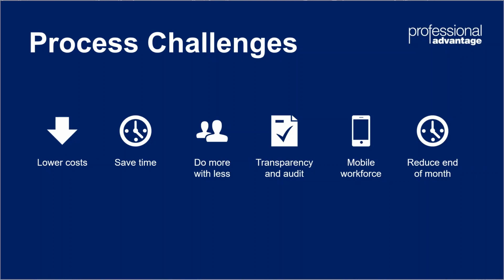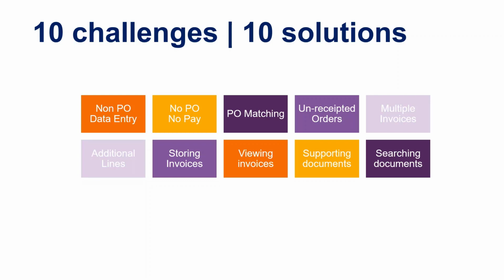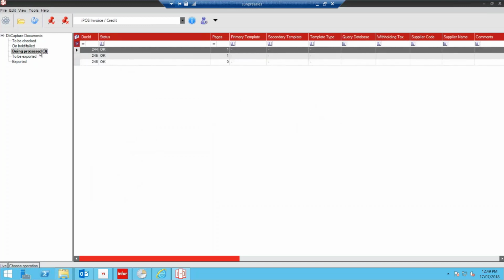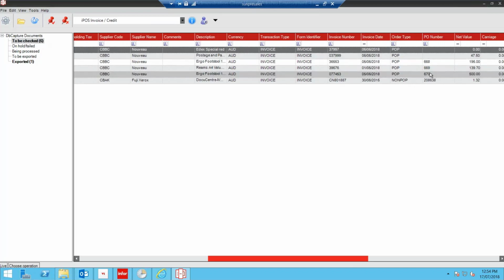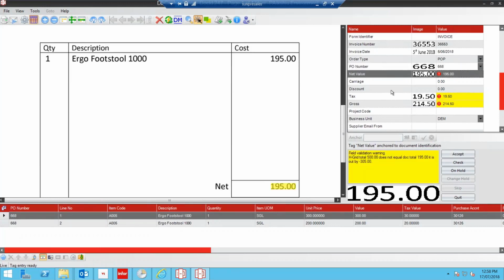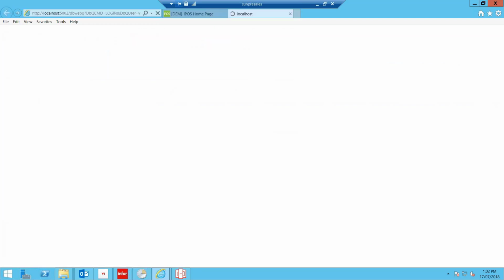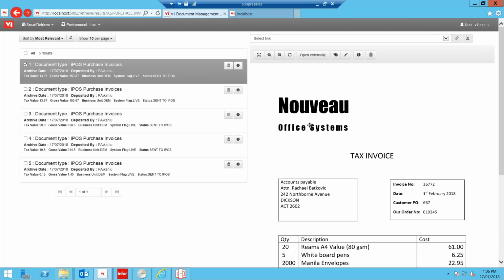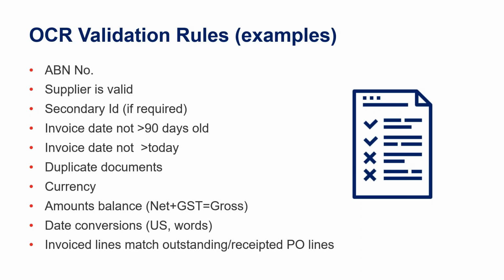Infor SunSystems V1 User Webinar 2018: SunSystems User with iPOS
Accounts Payable Invoice Automation for Infor SunSystems with iPOS

V1 Accounts Payable Invoice Automation for SunSystems and iPOS eliminates most of the human intervention for Accounts Payable invoice processing. Watch this webinar to see first hand how you can achieve complete automation of your procurement process.